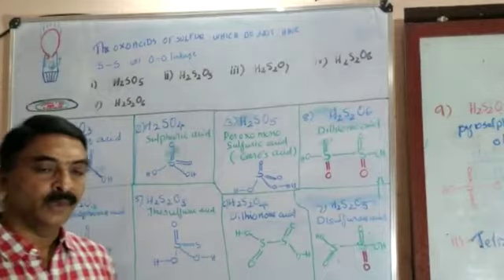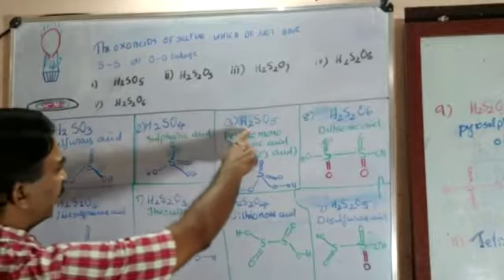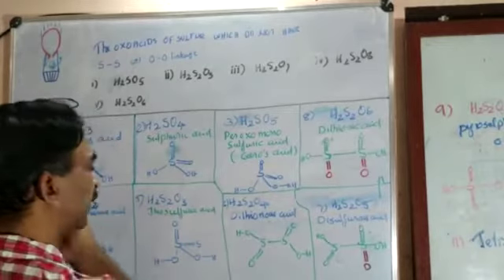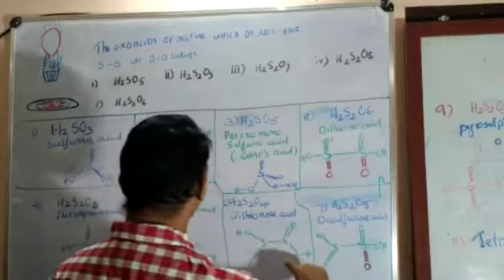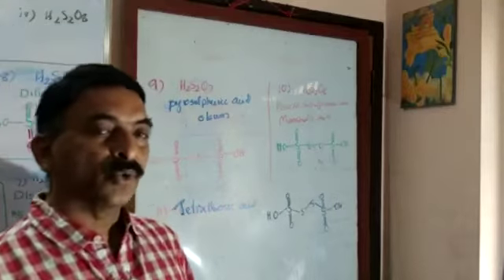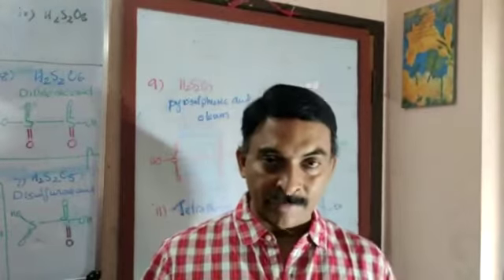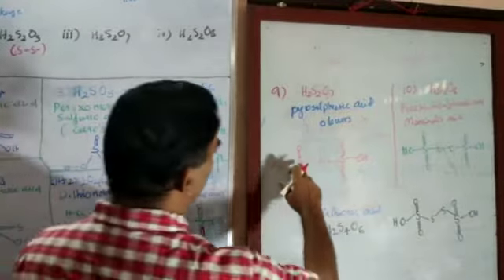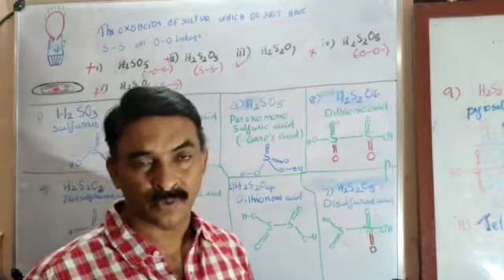Oxo acids of sulphur, 2020 09 23 at 3 36 29 PM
Some oxo acids of sulfur with their formula and structure